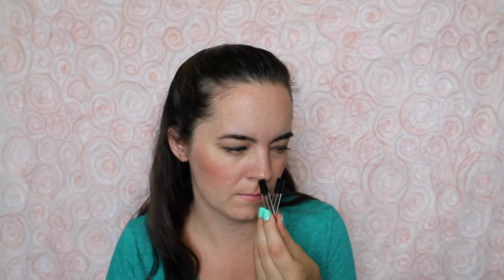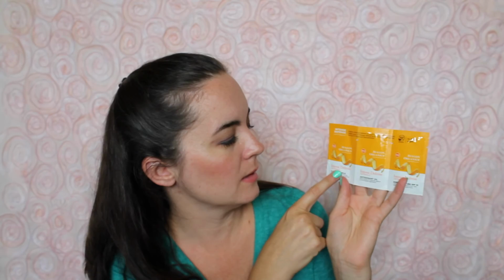Season Sample Challenge: Update #2!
Eyes:
- Eyeshadow: Milani Eyeshadow Primer, Milani Everyday Eyes Plum Basics, Lorac The Resort Palette
- Eyeliner:
- Mascara: Maxfactor Masterpiece Max, It Cosmetics SuperHero
- Face: N/A
- Blush: Lorac Resort Palette
- Highlight: Lorac Resort
- Lips: Tarte Lip Surgence Flashy
- Nails: Color Club Age of Aquarius and Nine Zero Lacquer Flakie All The Things!